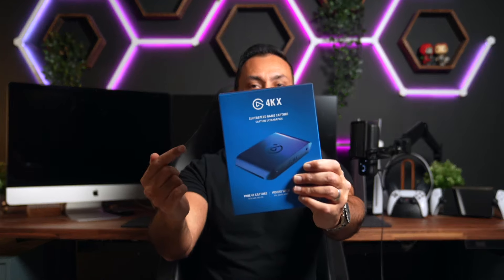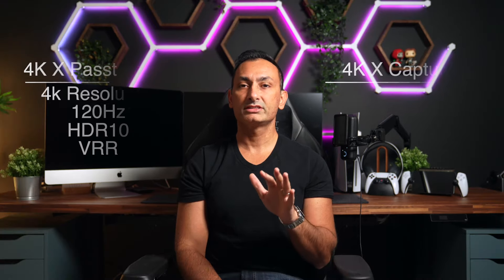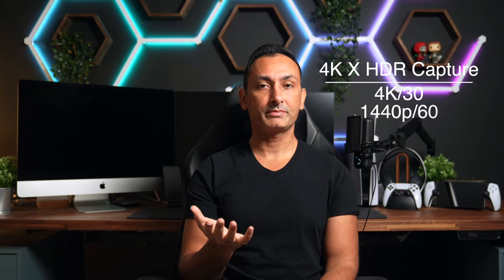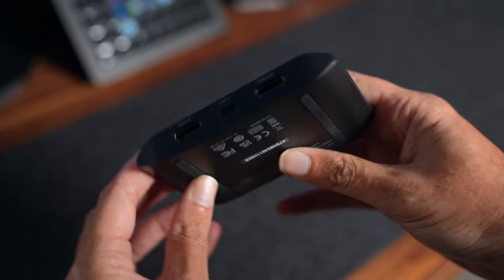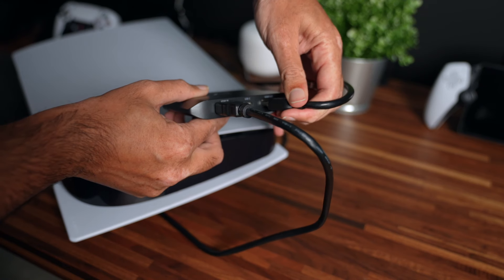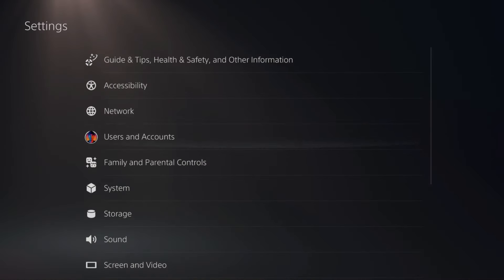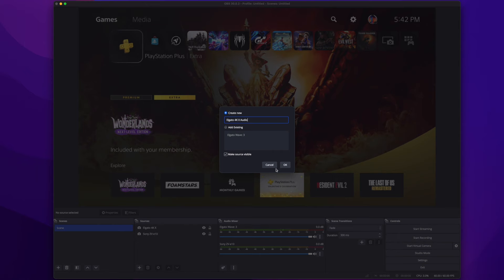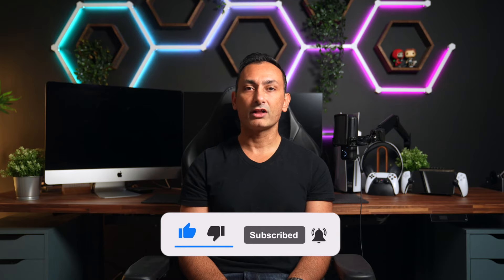The Ultimate Capture Card: Elgato 4k X Is Finally Here!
Elgato just dropped their brand new external capture card, the 4K X!
So lets unbox and talk about this new capture card and why you need to upgrade to it, right now!

0:00 - Intro
0:15 - Elgato 4K X Overview
1:04 - 4K X Specs Comparison
1:53 - Unboxing
2:14 - Device Inputs
2:32 - Chat Link Pro
3:13 - What's In The Box
3:21 - Elgato 4K X Setup
4:21 - OBS Setup
5:38 - Elgato 4K Pro
5:58 - Outro

HD60 X
Elgato Chat Link Pro

▶ DESK SETUP:
Ikea Desk Top
Ikea Alex Drawer

▶ MONITOR:
Gigabyte m32u IPS Monitor

▶ KEYBOARD/MOUSE/DESKPAD:
Logitech MX Master 3s

▶ MICROPHONE:
Elgato Wave 3 Studio Microphone
Elgato High Rise Microphone Boom Arm
Elgato Pop Filter
Elgato Shock Mount
Elgato Stream Deck XL

▶ PLAYSTATION 5:
Playstation 5 Disc Edition
Playstation 3D Pulse Headset
Playstation DualSense
Playstation DualSense Edge

▶ CHAIR:
Secretlab Titan Evo Gaming Chair

▶ DECORATIONS:
Nanoleaf Lines
Hexagon Floating Shelves
LED Standing Corner Lamp
Hanging Plant
Bamboo Plant

▶ CAMERA:
Sony A7III
Sony A7IV
Sony FE 24-70mm f2.8 G Master Lens
Sony ZV-e10
Sony E 11mm f1.8 Lens

Any questions please leave them in the comment section below!

▶ Milan | InfinniteLife